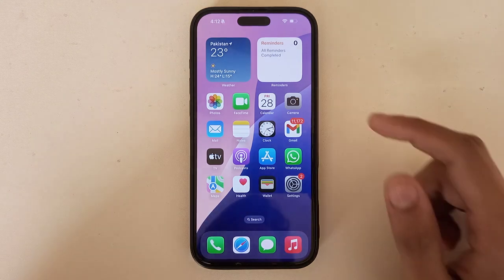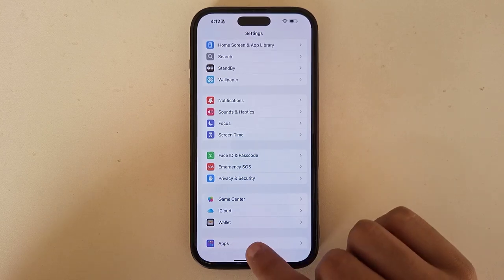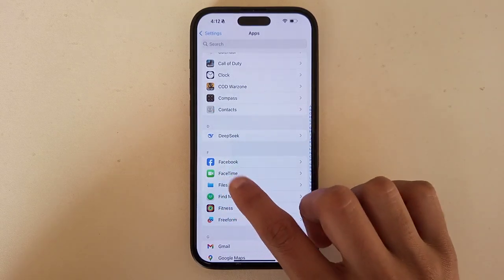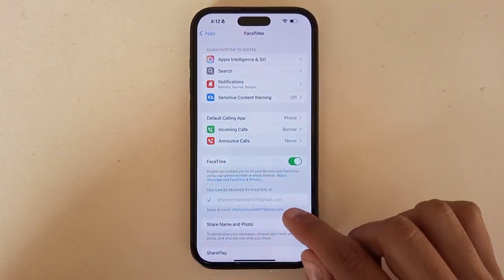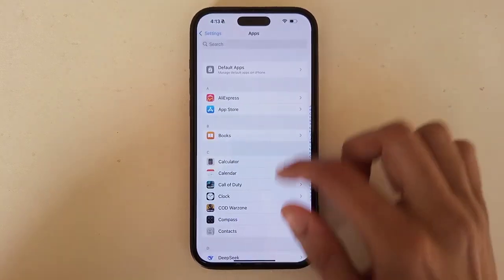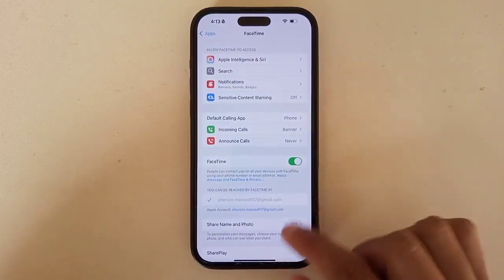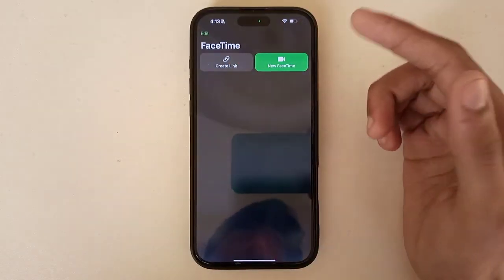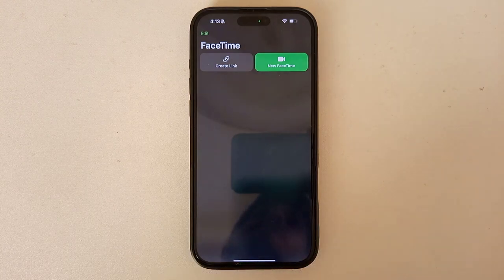How To Make FaceTime Calls Using Email or Phone Number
📄 YouTube Video Description Example:

This video shows you how to easily use either your contact’s email or phone number to place FaceTime calls on your iPhone or iPad.

🛠 What You’ll Learn:

How FaceTime links to your Apple ID email and phone number

How to start FaceTime calls using either contact method

Adding emails and numbers to FaceTime contacts

Troubleshooting common FaceTime issues

Works on iPhones and iPads running iOS 14 and above

Want me to create a detailed step-by-step walkthrough or voiceover script?